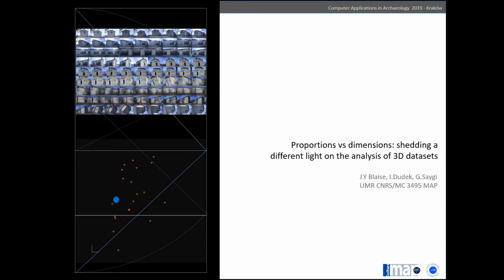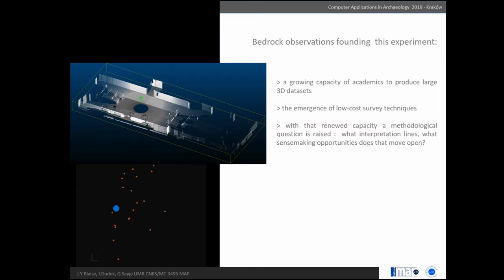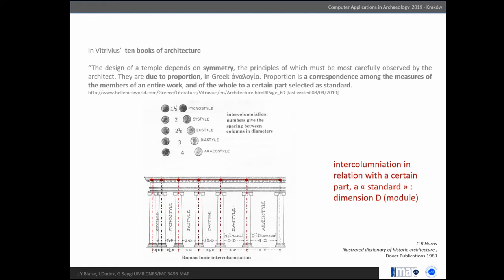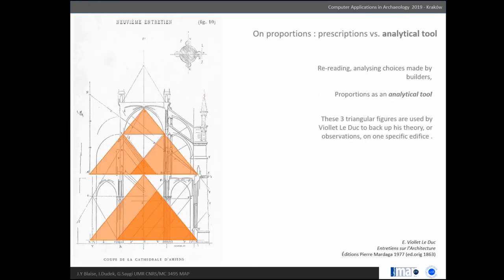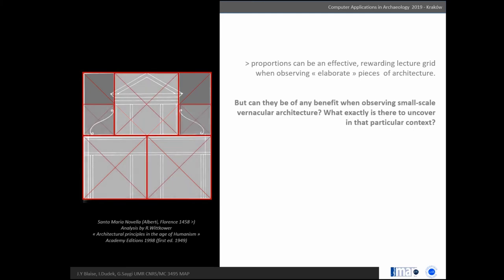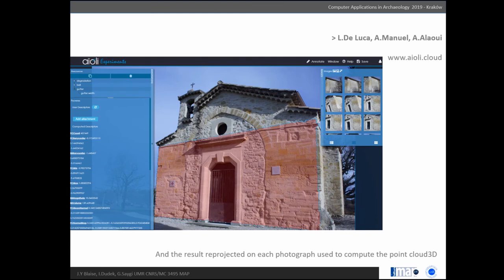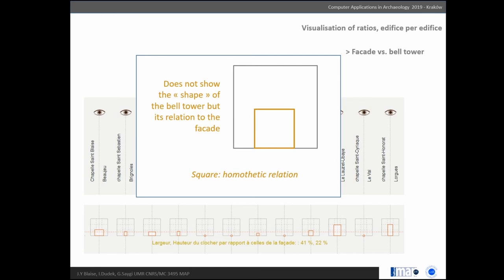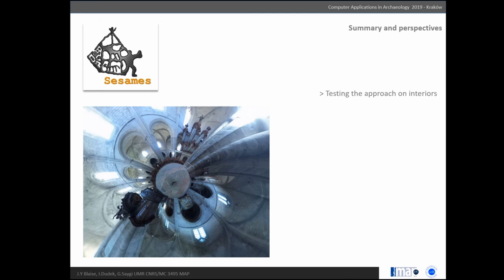Proportions vs dimensions: shedding a different light on the analysis of 3D datasets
In  the  last  decades,  many  methods  (e.g.,  digital  photogrammetry,  laser  scanning,  computer  vision, etc.) have been introduced that result in a renewed capacity of academics to produce large  3D  datasets.  Naturally  research  objectives,  technological  suites,  levels  of  geometric  ac-curacy  required,  or  scales  of  objects  under  scrutiny  do  strongly  vary  -  hence  a  wide  range  of  “outputs”  corresponding  to  various  data  interpretation  strategies.  But  with  that  renewed  capacity  methodological  questions  emerge:  does  the  “massive  amount”  of  3D  data  a  survey  results  in  really  corresponds  to  the  analytical  need?  Ultimately,  is  the  added-value  of  “going  massive” undeniable? We argue that this capacity to “go massive” can also open opportunities to investigate new analytical filters. We base on two observations: - more 3D data does not imply abandoning our capacity to reduce, to sum up, to spot significant features - flexible, low cost survey suites can give us a chance to revisit fundamental metrics in the history of architecture : ratios, proportions, rather than exhaustive dimensioning. We investigate how a low-res 3D point cloud can be re-read with the aim of identifying simple ratios and geometric relations, in other words of extracting from it meaningful architectural features. The paper underlines the cognitive  potential  of  reading  proportions  in  the  history  of  architecture  (both  at  design  and  analysis levels) and focuses on an experimentation conducted on thirty “comparable” edifices. The approach exemplifies a shift from a one-shot, exhaustive documentation of one edifice to a workflow dedicated at decoding and visualising relations inside a collection.

Jean-Yves Blaise, Iwona Dudek, Gamze Saygi